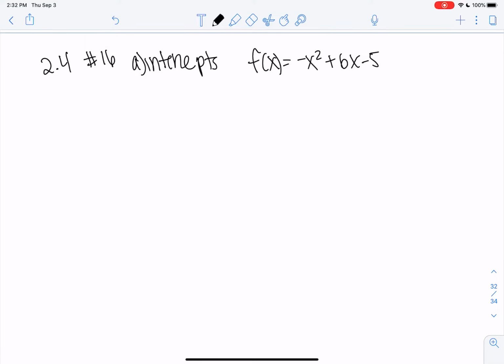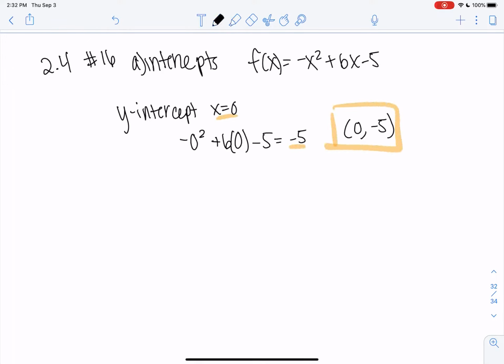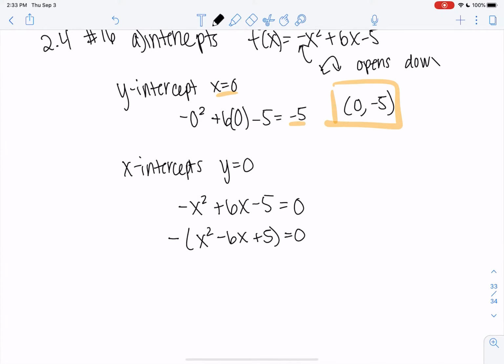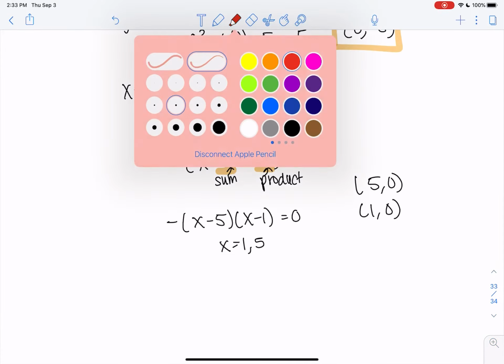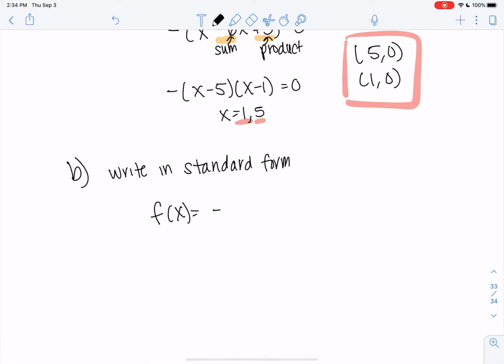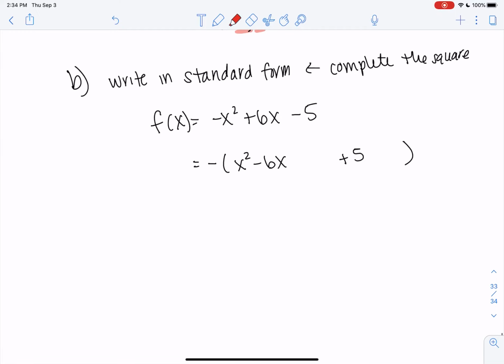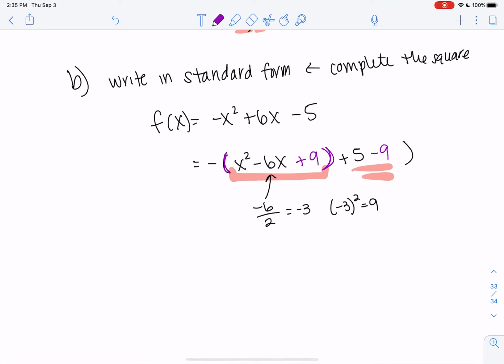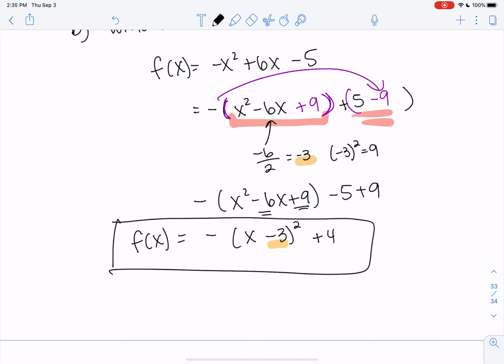Math 20 section 2.4 #12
#12 (not #16)